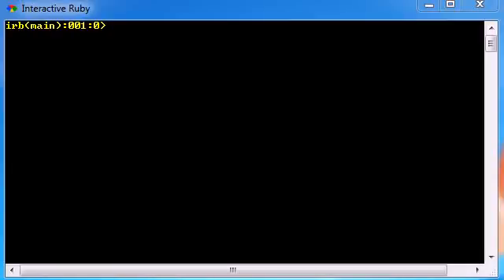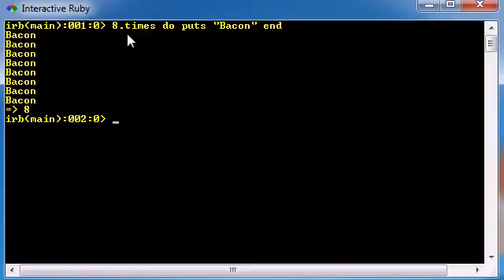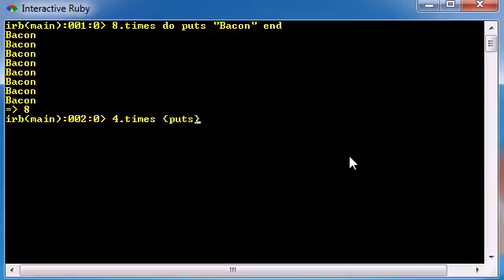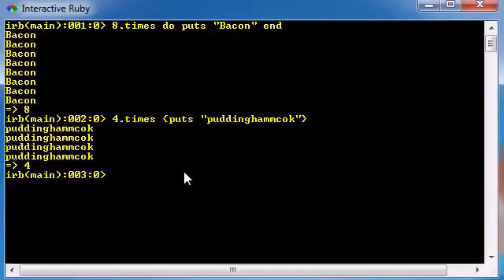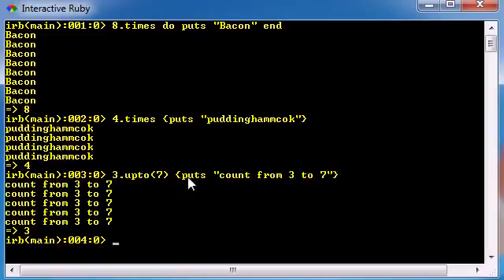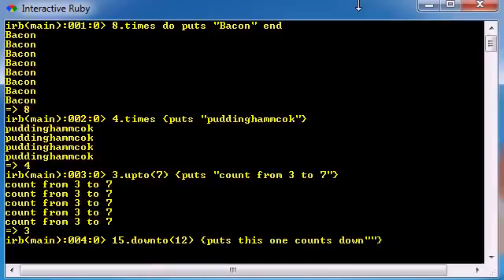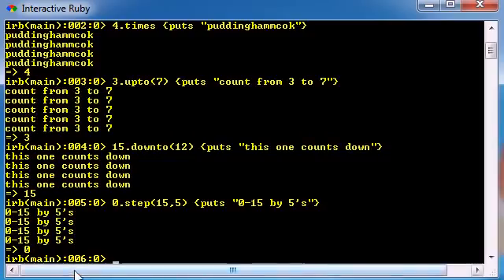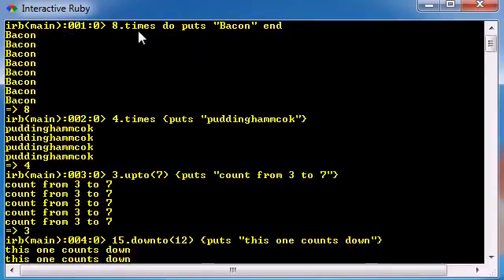Ruby Programming Tutorial 17 Loops